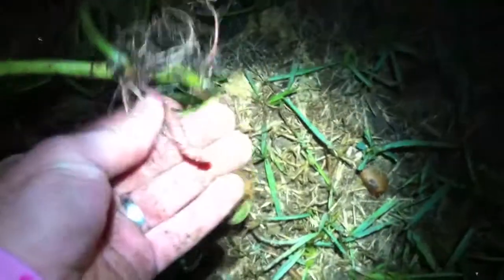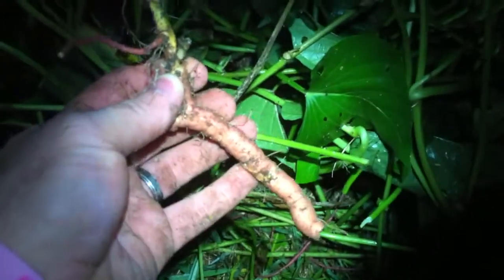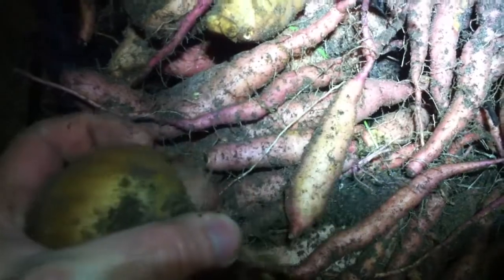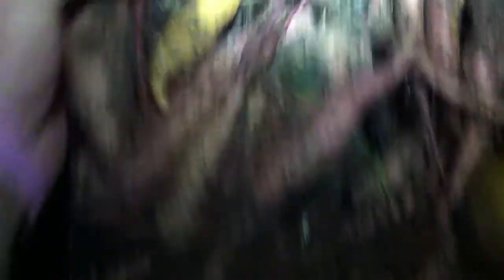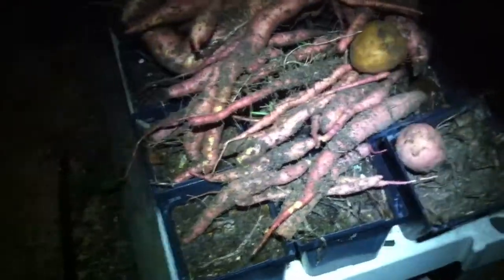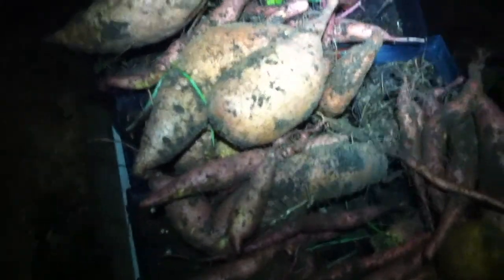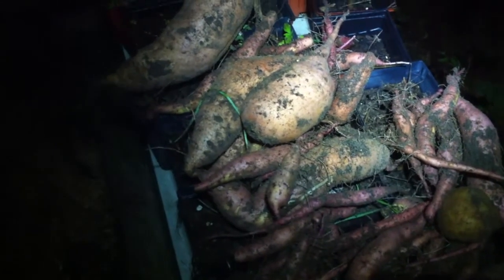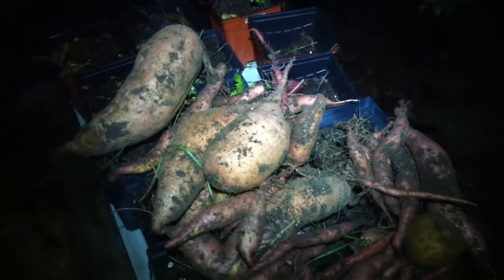Sweet Potato Harvest 2013 - Too Little Too Late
I felt compelled to share this because of the POOR outcome.

I should have been more proactive early in the summer on cutting off growing tips of the spreading vines and re-rooting them as established plants instead of just hoping nature would take it's course.

I'm getting a little better at this whole gardening thing, but unfortunately am still learning a lot from mistakes!